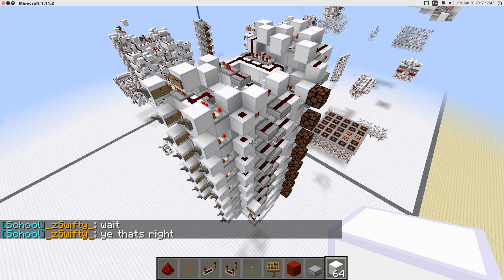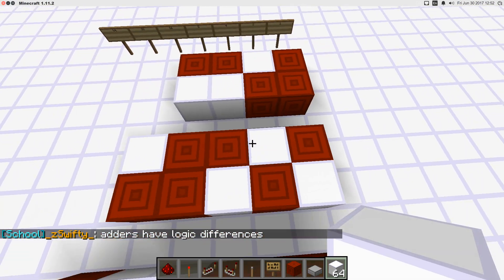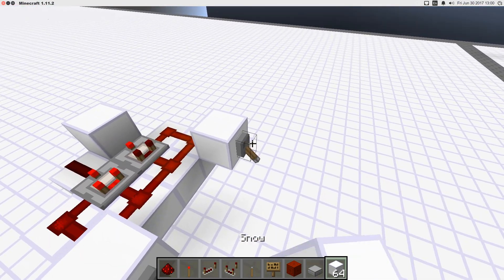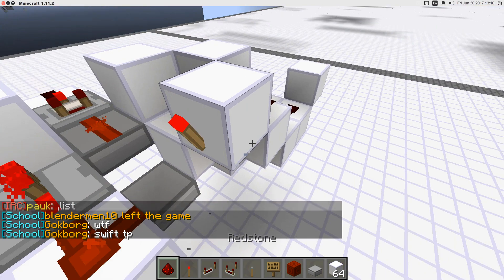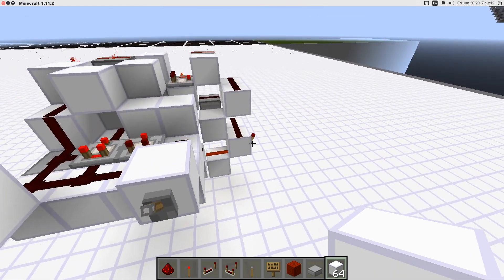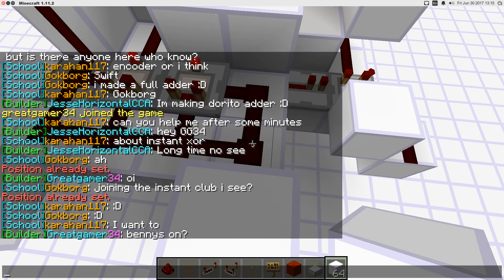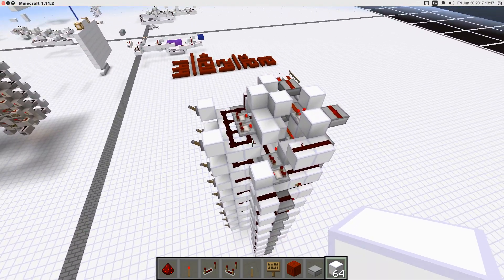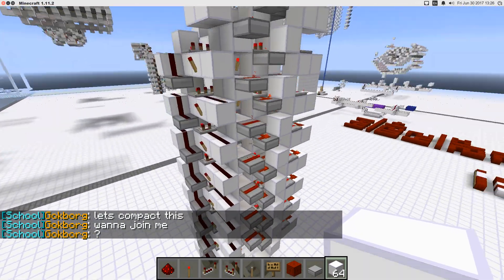Redstone Multiplier Tutorial (Part 1 of 2)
In this video, I show you the key technique behind redstone multiplication, and show you how to build a circuit to sum the partial products.

This and my other videos are done on the Open Redstone Engineering or ORE server. Anyone is welcome to come on: There's a lot of awesome redstone builds, and a lot of brilliant redstone engineers who'd love to talk redstone with you. There's even a school of redstone where you can learn redstone from the best.